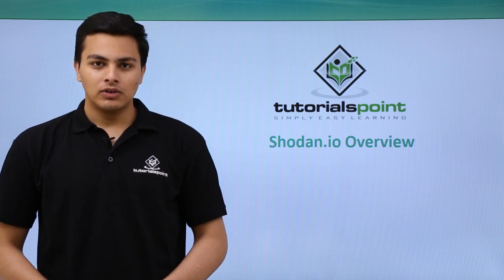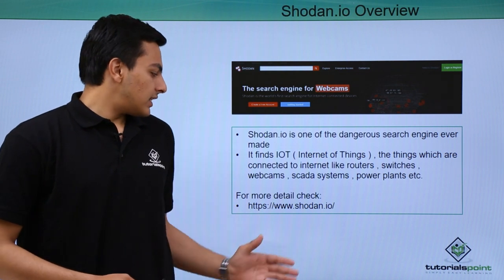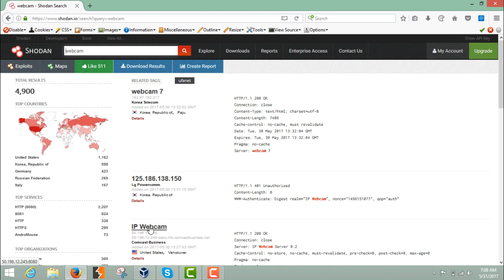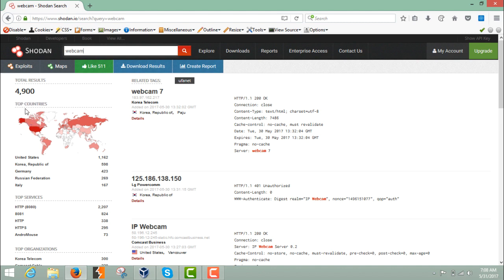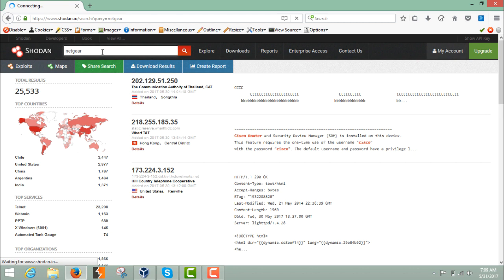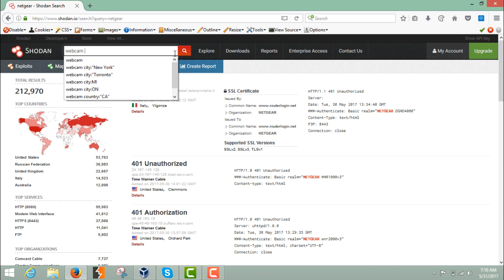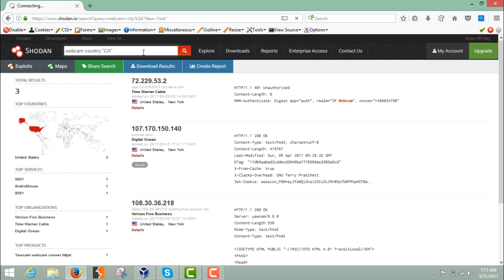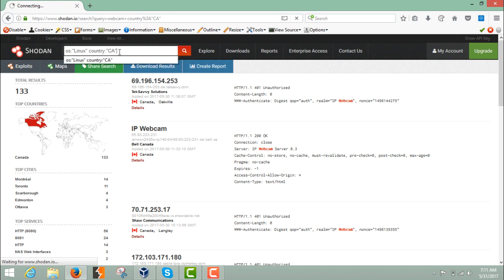Penetration Testing - Shodan.io Overview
Ethical Hacking - Shodan.io